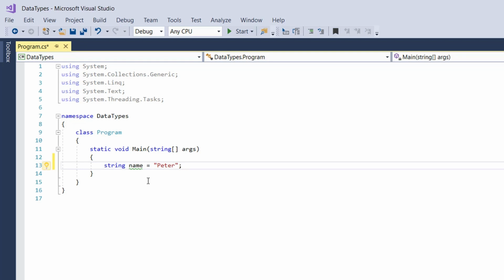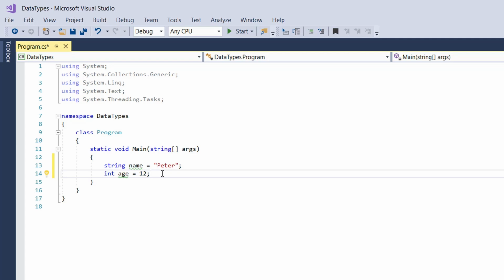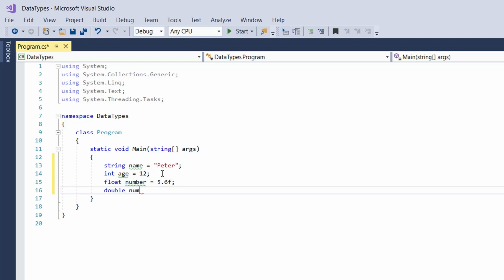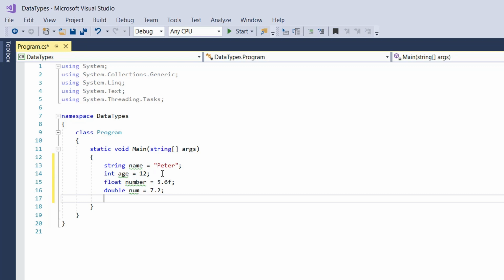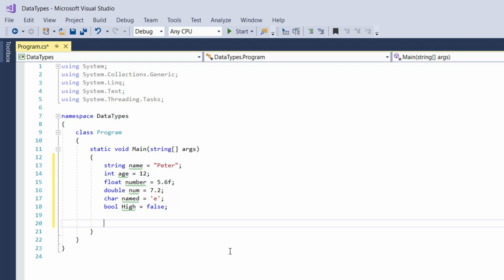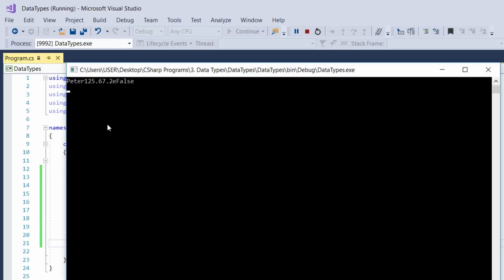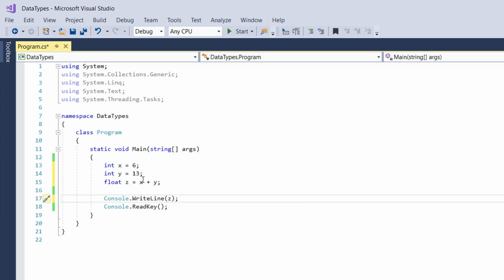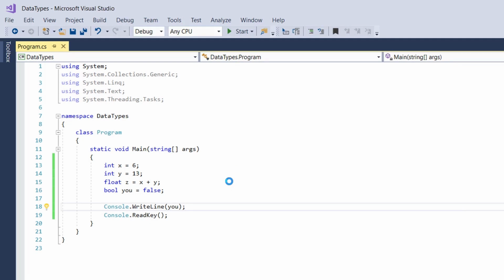C# Programming Tutorial 5: Data Types in C# Programming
Learn about data types in C# programming with this comprehensive video from Emenwa Global. In this tutorial, we dive deep into C# data types, exploring primitive data types like int, float, and char, as well as complex data types such as arrays and objects. Whether you're a beginner or looking to brush up on your skills, this video will help you understand how to use data types effectively in your C# projects. Mastering data types is a fundamental part of programming in C#, so don't miss out on this essential lesson for every aspiring C# developer. Watch now and boost your programming skills!